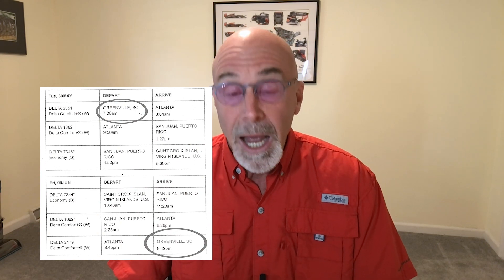NightLite: Night Driving Coating Update!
What did I experience using NightLite, night driving coating in real-world conditions?

Nightlite night driving coating is available to wholesale customers only through Laramy-K Optical

Laramy-K Optical is a digital surfacing and coating lab unlike any other. We provide our customers with independent, high-end alternatives to corporate brands. Through craftsmanship, technology, and independent, innovative vendors like Younger, IOT, A&R, and Quantum Innovations we offer our customers the Integrity portfolio of freeform lenses and coatings. Made in the USA, the Integrity brand is not a generic house-brand, but is the absolute best available, designed to give the wearer that “wow!” experience.